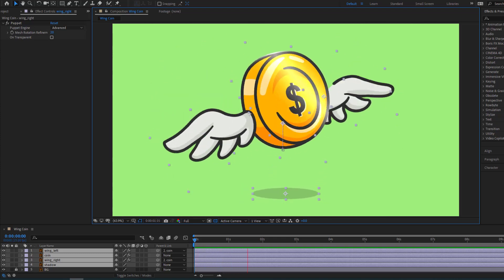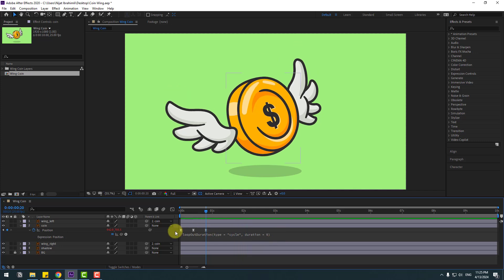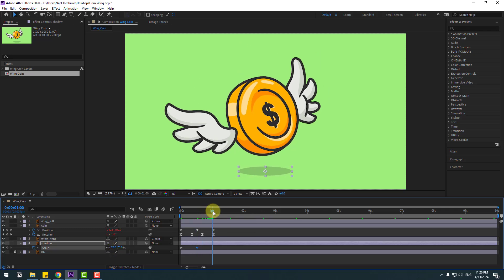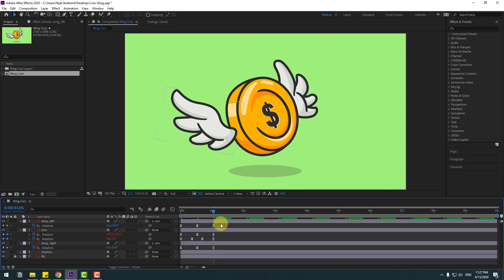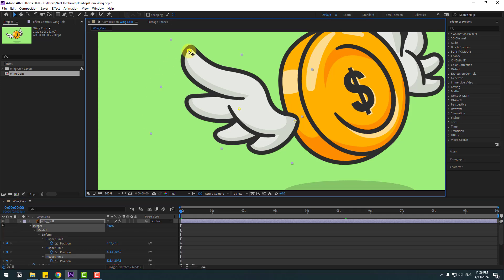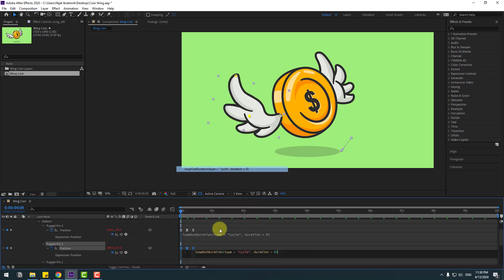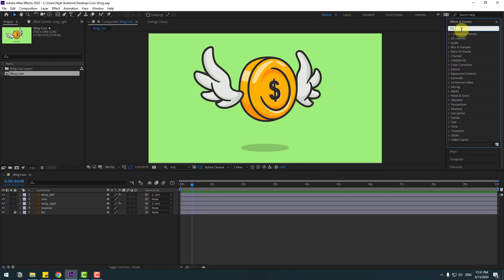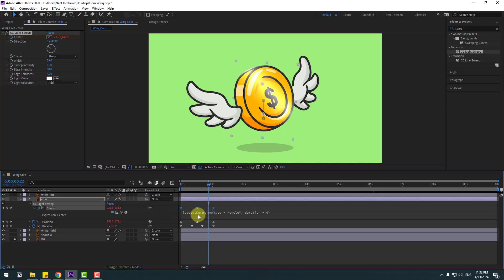Wing Animation in After Effects Tutorials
Hi guys, welcome to my new After Effects tutorial. In this tutorial i will show how to to make wing animation. Let's get started!